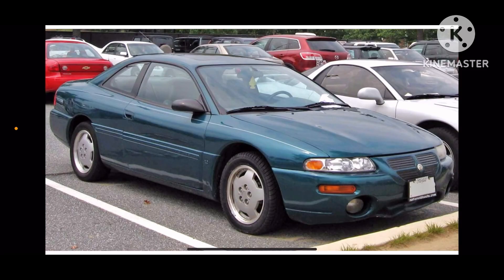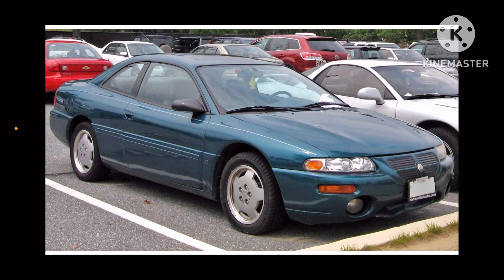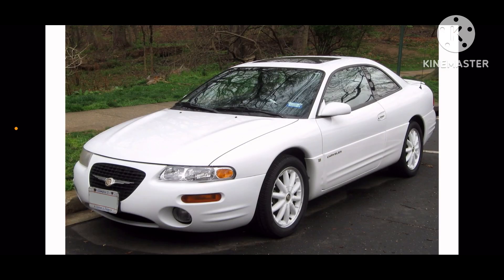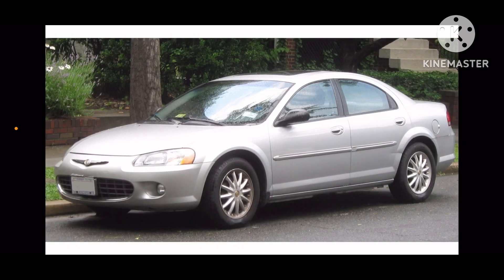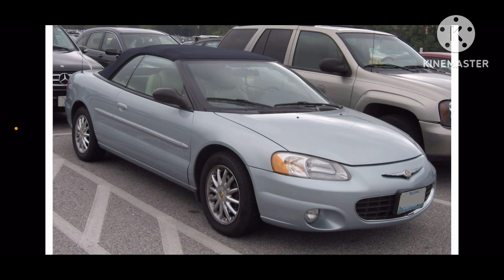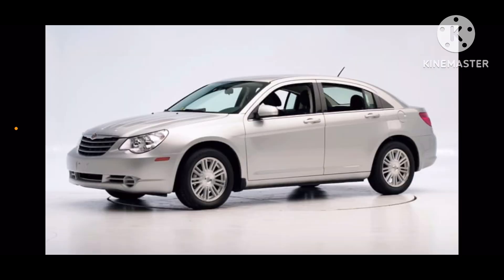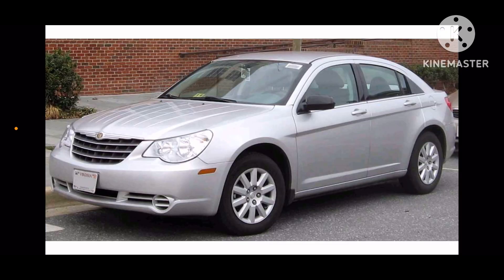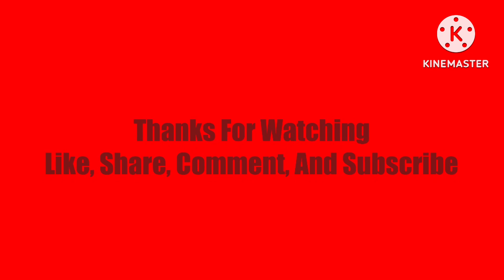Chrysler Sebring History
Midsize Car

Dodge Avenger And Chrysler Sebring Were Introduced In 1995 Model Year. Dodge Stratus Was Introduced In 2001 Model Year And Chrysler Sebring Was Introduced In 2001 Model Year And It Was Replaced By Chrysler Cirrus. Dodge Avenger Was Introduced In 2008 Model Year And It Was Replaced By Dodge Stratus.